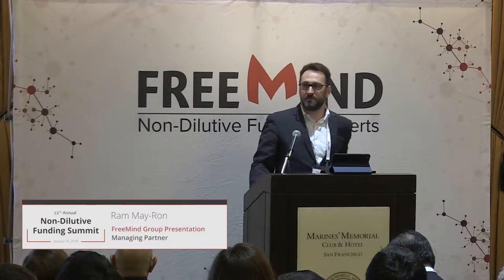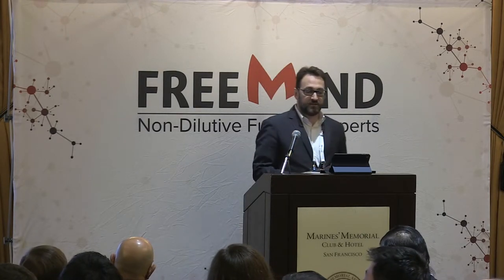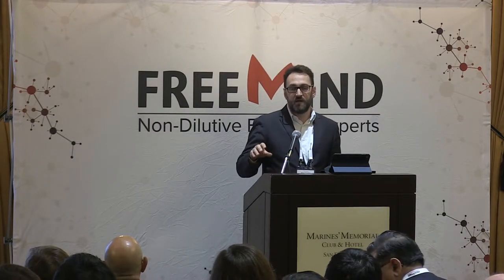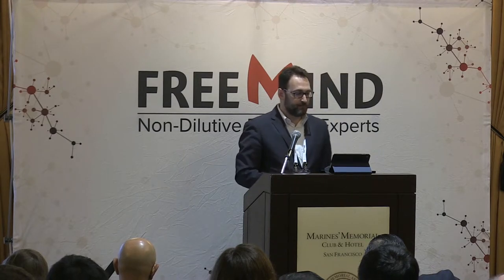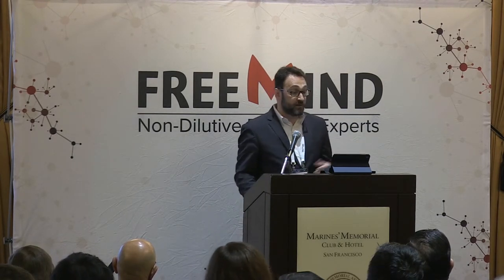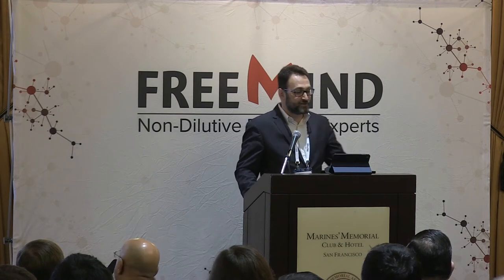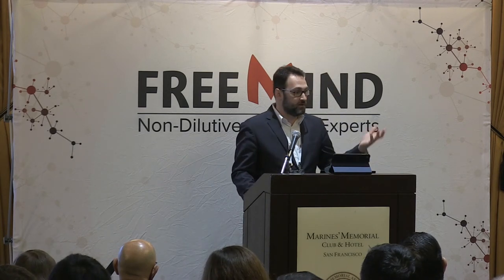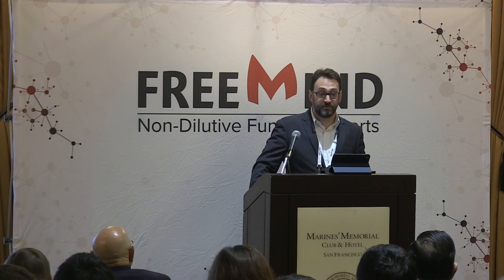13th Non-Dilutive Funding Summit - FreeMind Group Introduction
13th Annual Non-Dilutive Funding Summit - January 10, 2018 - Produced by FreeMind Group
Ram May-Ron, Managing Partner, FreeMind Group